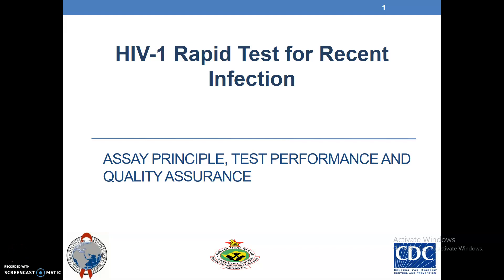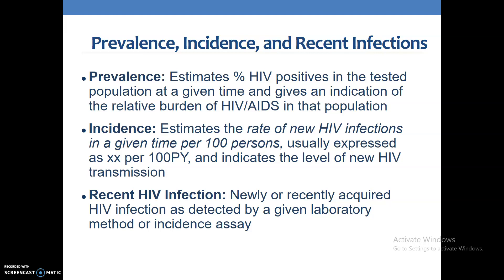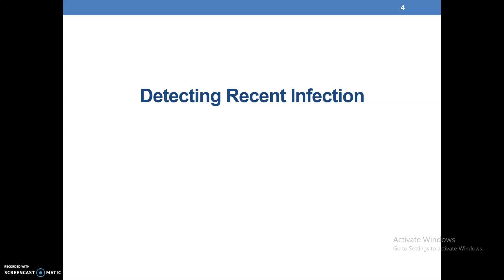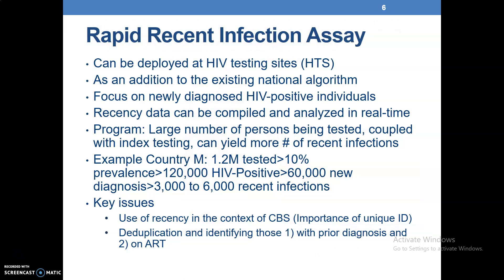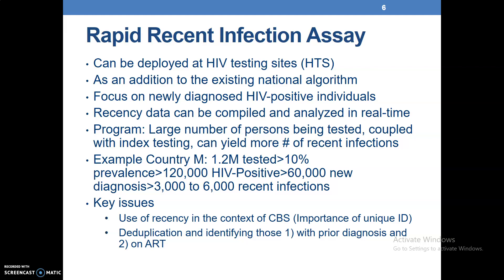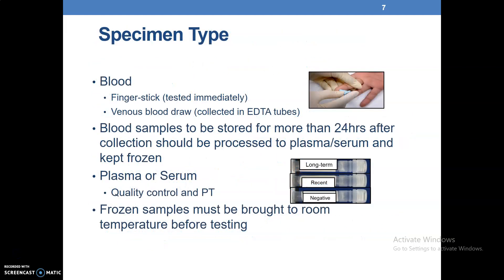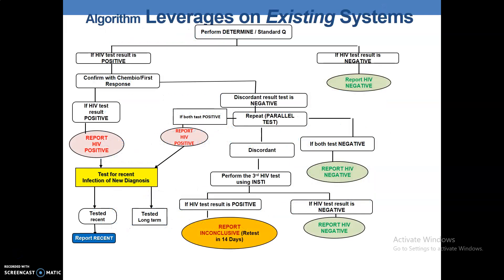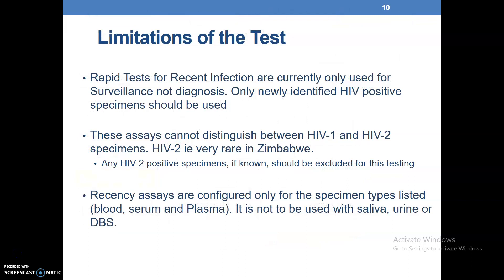HIV 1 Rapid Test For Recent Infection Principles and performance